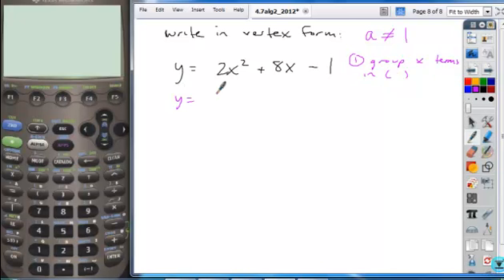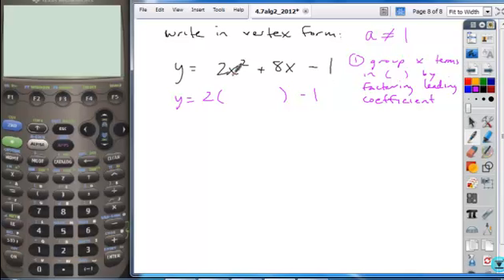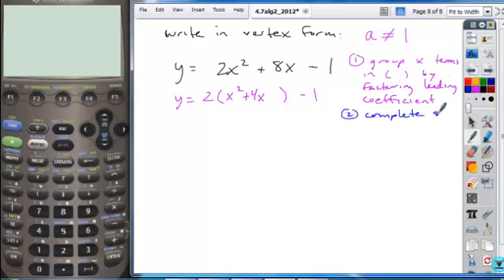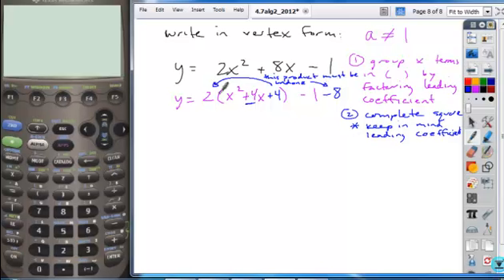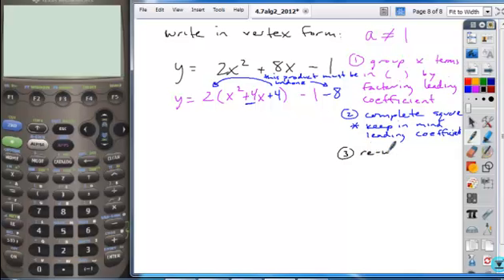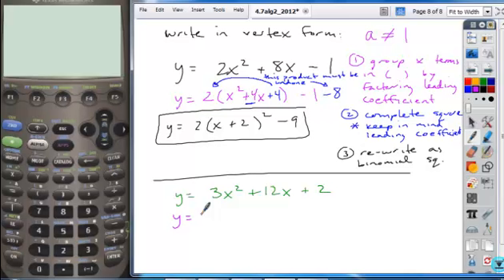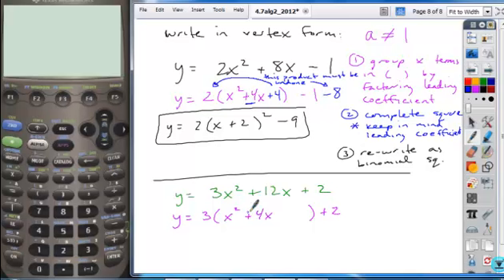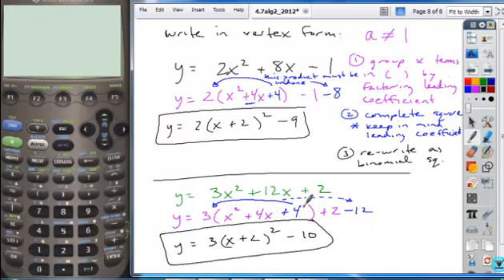4 7alg2 write vertex form adv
4.7 alg2 convert into vertex form (a not equal to 1)